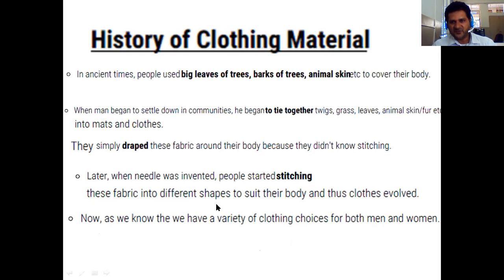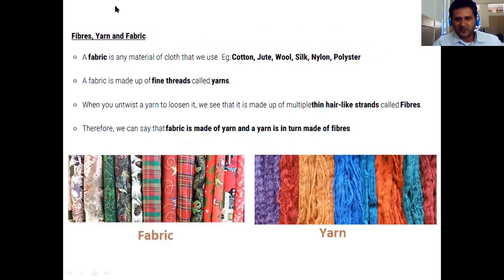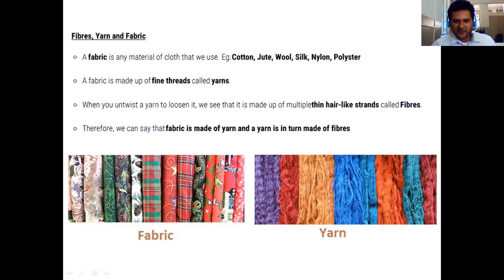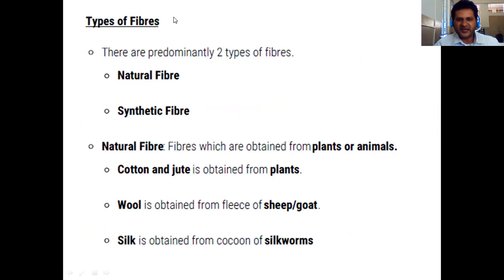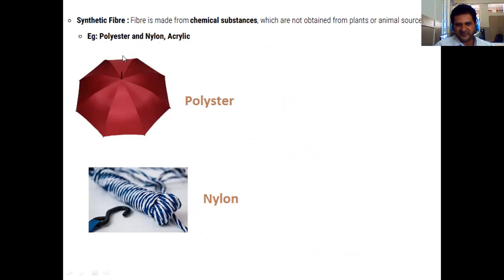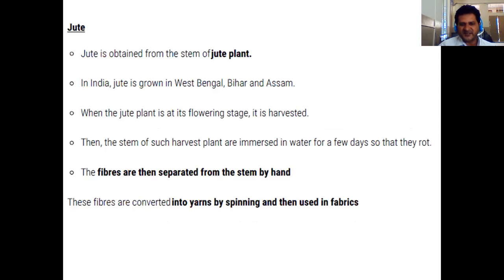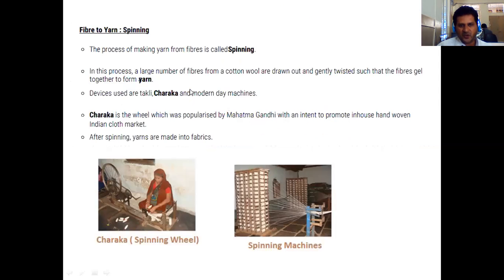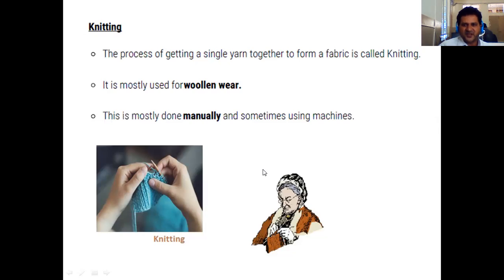18 June 2020